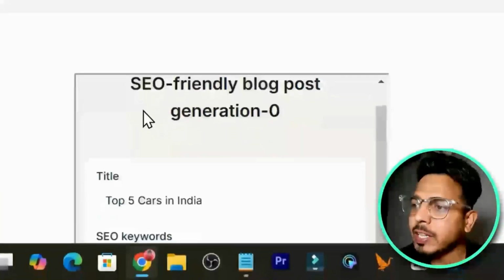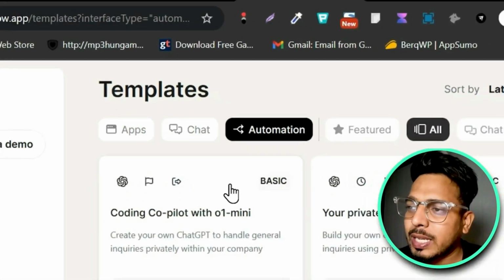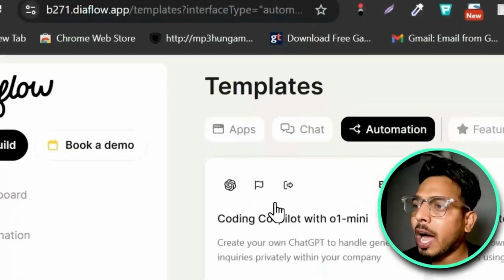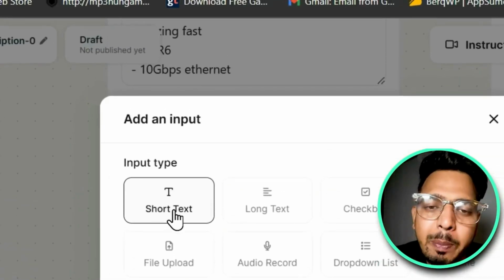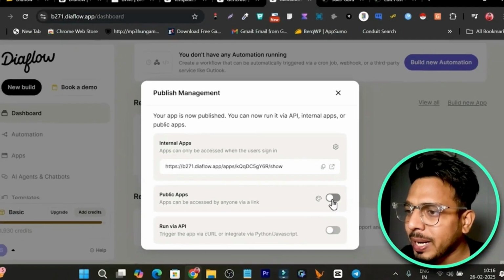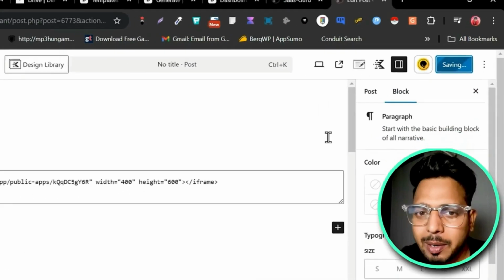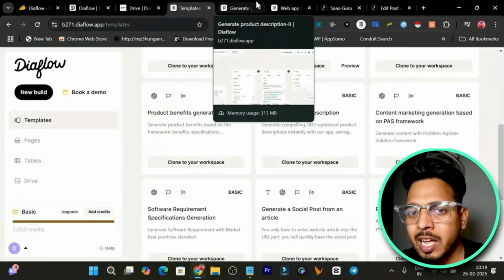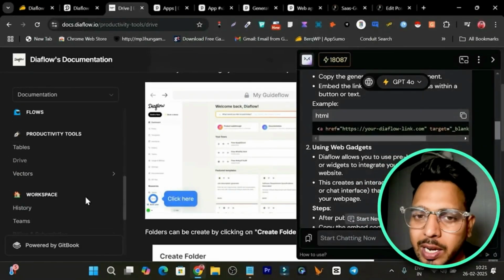This Ai Built Web Apps in 2 Mins! - Diaflow Review & Tutorial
(Price Increases Soon!)

In this video, I showcase how I built a fully functional hospital appointment web app in just 2 minutes using Diaflow, an AI-powered, no-code app builder.

This app allows patients to book doctor appointments, track their medications, and monitor their health stats seamlessly—all without writing a single line of code!

And the best part? Diaflow is currently available on a Lifetime Deal, making it an absolute must-have tool for aspiring app builders, freelancers, and product developers.

What is Diaflow?
Diaflow is an innovative AI-powered no-code app builder designed to help you create highly functional, professional-grade web apps in minutes. It's perfect for those who want to save time, cut costs, and streamline the development process without needing a background in coding or design.

What Can Diaflow Do?
✅ AI-Powered Build Process: Turn ideas into powerful apps with minimal effort.
✅ Customizable Features: Add functionalities like appointment calendars, health tracking, and more.
✅ API Integrations: Seamlessly connect to external platforms and services.
✅ Automated Workflows: Simplify complex tasks with AI-driven automation.
✅ Responsive Designs: Get a fully optimized app for mobile, tablet, and PC.
✅ Code Export & Customization: Easily export your app’s code for additional tweaks!